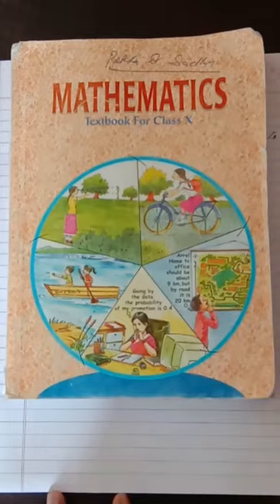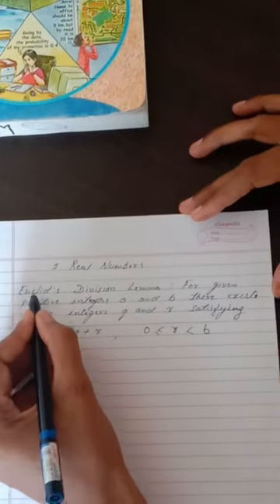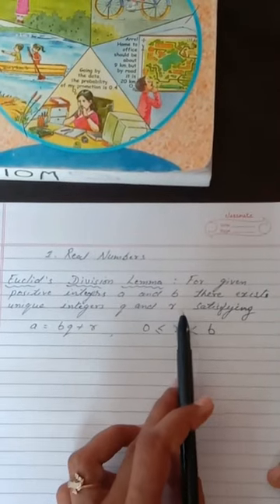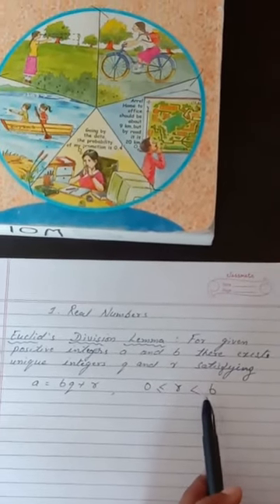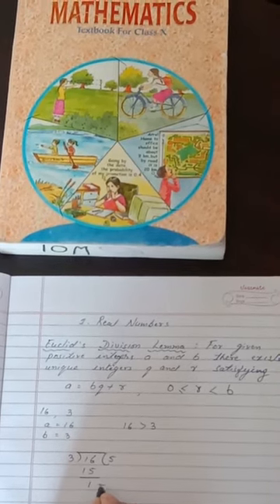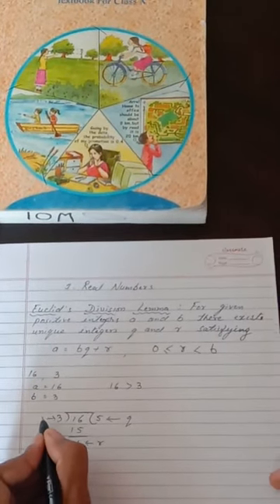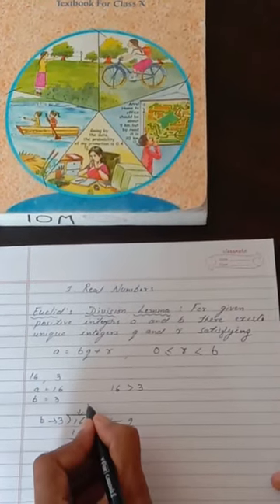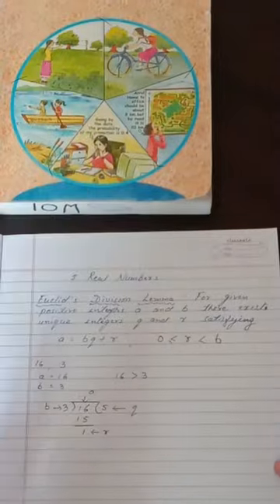NCERT CLASS 10TH MATHS | Chapter 1 | Exercise 1.1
Solution for Chapter 1 Exercise 1.1